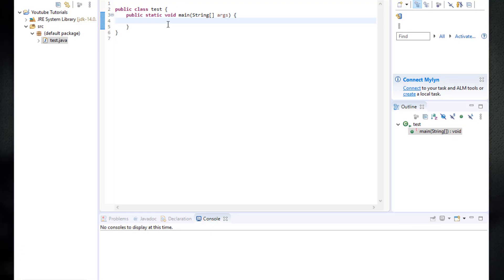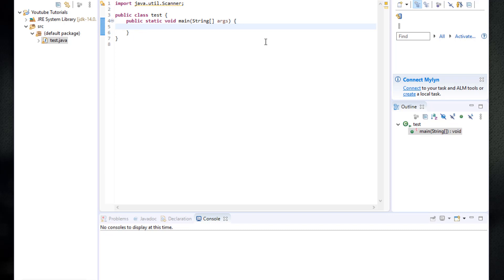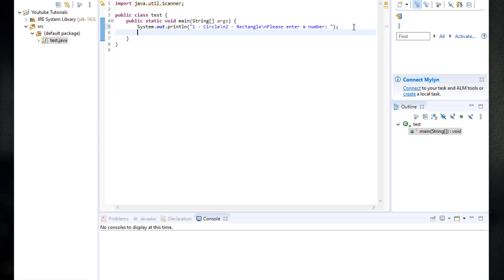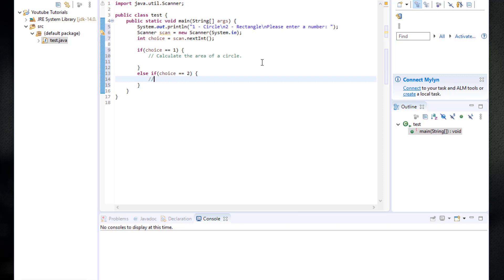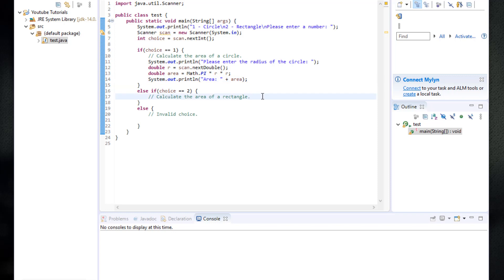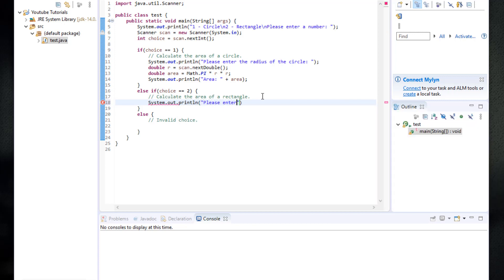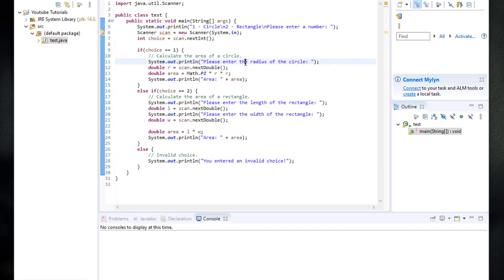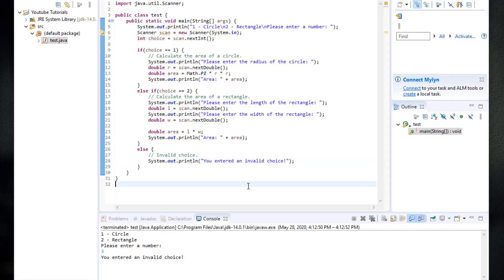Java Tutorials - Part 10 - Application 1 - Shapes Area Calculator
In this video, we'll implement our first application in Java on topics covered by the previous tutorials; which is a program to calculate the area of a circle or a rectangle based on the user's choice.